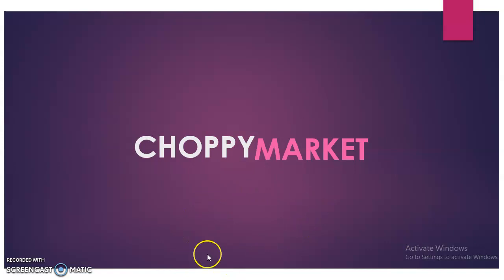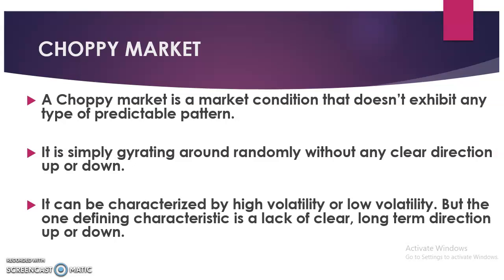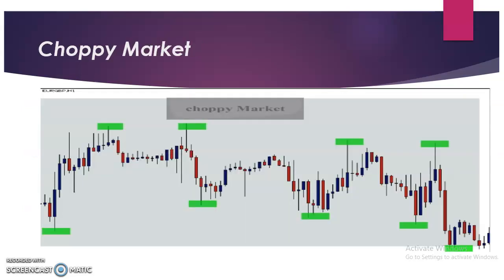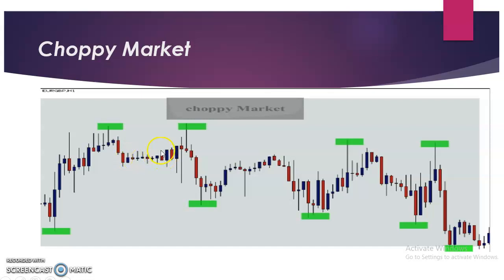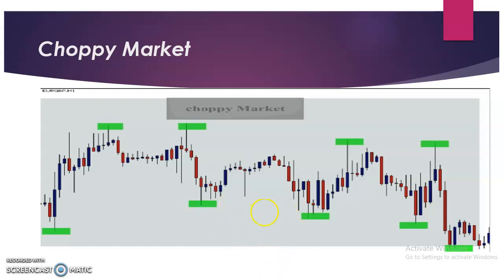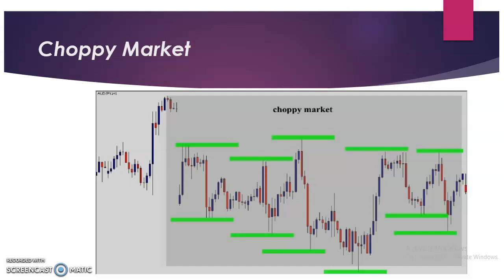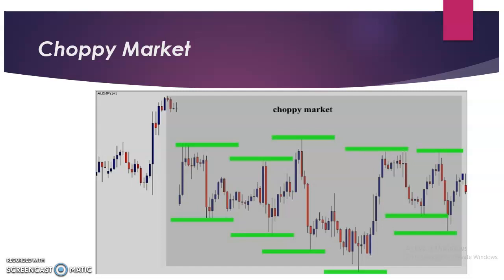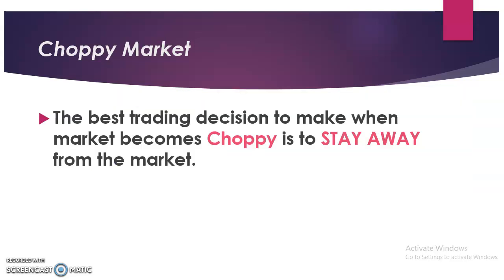Lesson 12: Choppy Market